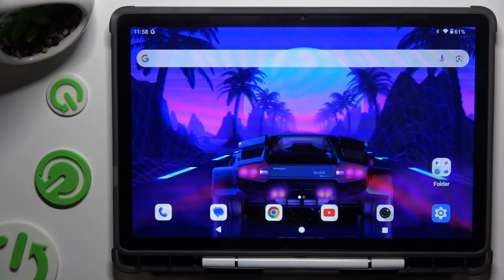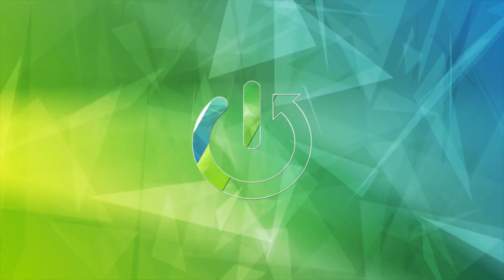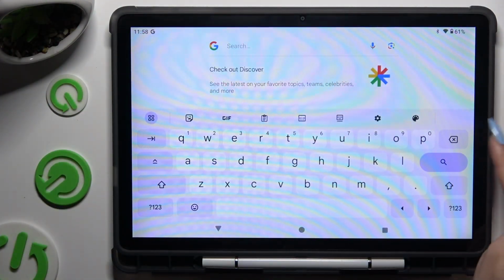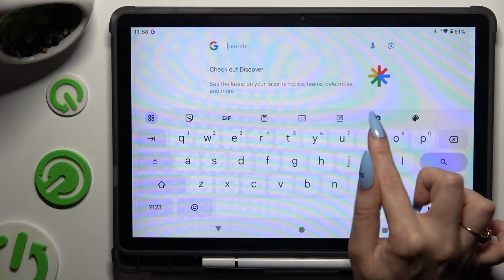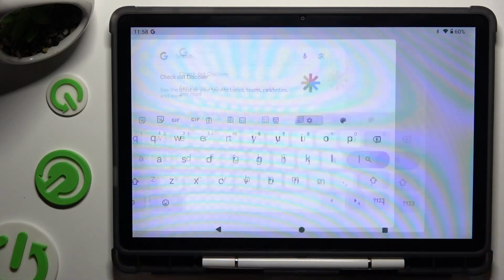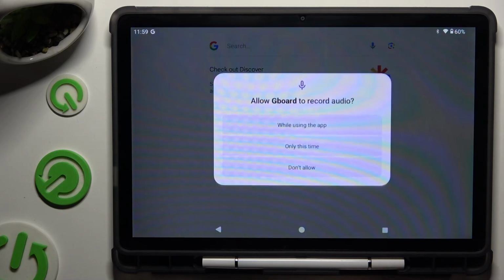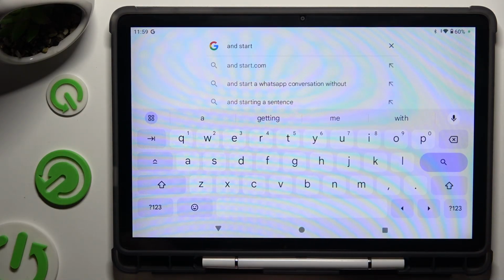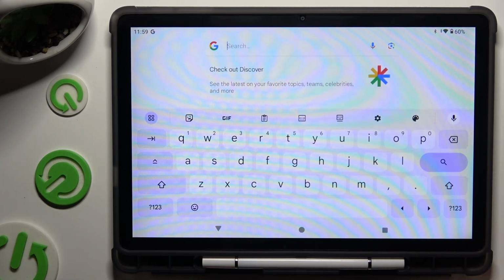How to Turn On and Use Voice Typing on Oukitel OT11 - Activate Voice-to-Text Input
Voice typing is a convenient feature that allows you to input text on your Oukitel OT11 without having to type manually. By simply speaking, your words are transcribed into text, making it easier to send messages, take notes, or write emails on the go. In this guide, we'll show you how to turn on and use voice typing on your Oukitel OT11. Stay with us, and let's begin!

How to Turn On Voice Typing on Oukitel OT11? How to Use Voice Typing on Oukitel OT11? How to Activate Voice-to-Text Input on Oukitel OT11?